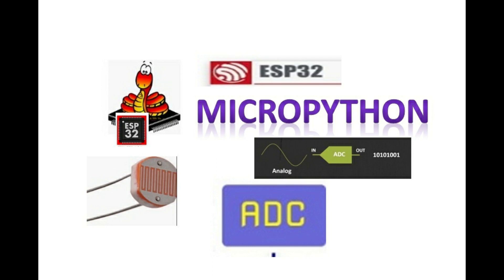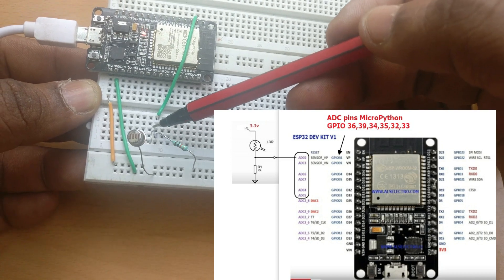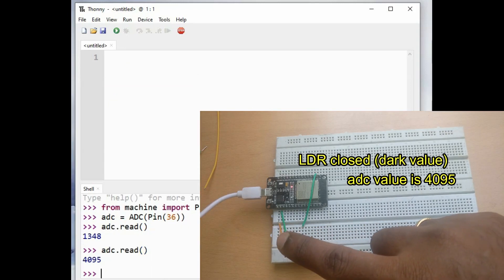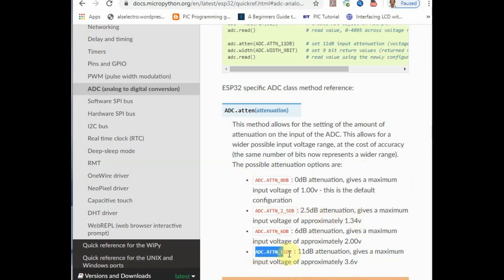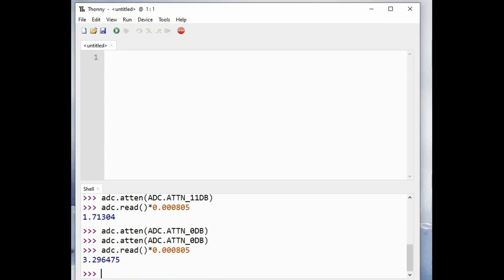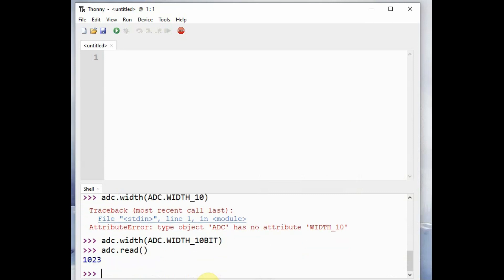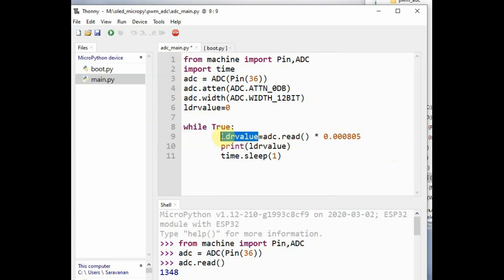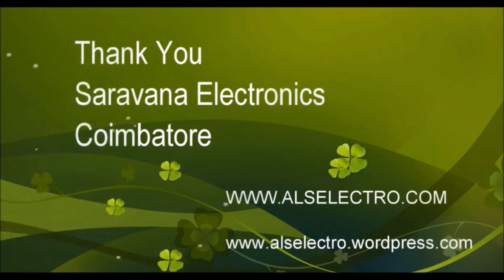ESP32 MICROPYTHON ADC with Analog Sensors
Implementation of ADC on ESP32 Micropython is expllained in this video using LDR sensor.
only ADC1 pins are enabled for ADC in ESP32 Micropython.Pins 32-39 are capable of ADC.
Default resolution of ADC is 12 bits.